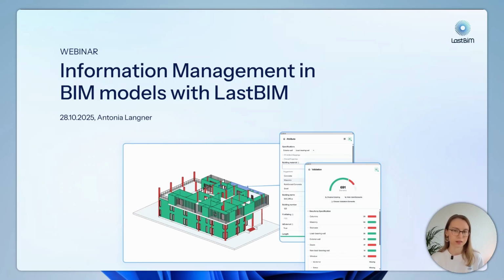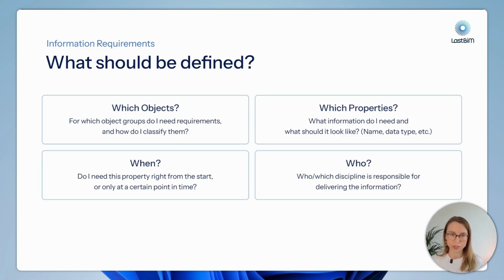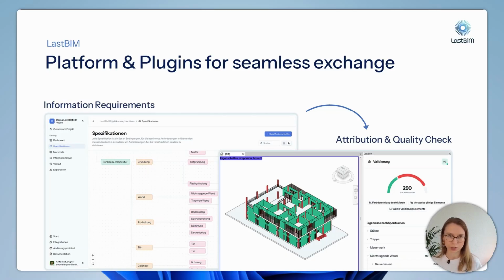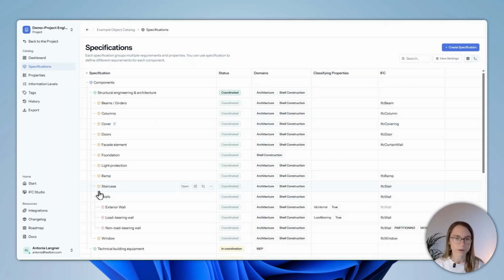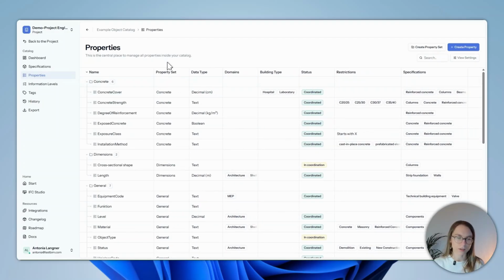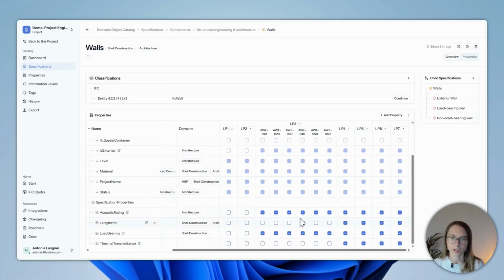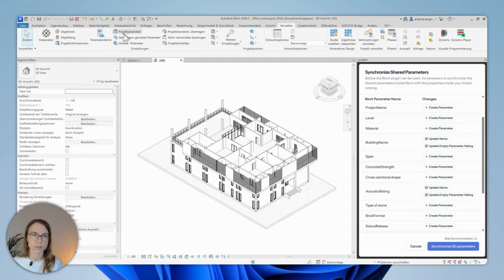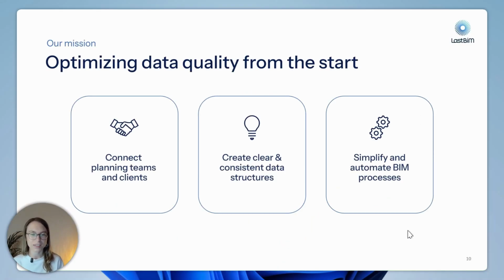Information Management in BIM models with LastBIM [EN]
Successful BIM projects rely on accurate and consistent information.
Yet ensuring data quality in models is often a real challenge:
Which properties are required? Are they attributed correctly? And is the model truly complete?

In this session, we will walk through the entire workflow of information management and demonstrate how LastBIM supports each role while connecting all steps into one seamless process.

By the end of the video, you’ll know:

- Why are clear information requirements essential for a successful BIM project?
- What options exist to define and exchange information requirements?
- How does the definition of clear information requirements look in LastBIM?
- How does LastBIM support the attribution of models in Revit & co.?
- How can I ensure that every required property is included in the BIM model?

Please note:
This video is a re-recording of our live webinar from 28 October. The content is identical, just presented in a cleaner, more concise format.

Chapters
0:00 Intro
02:10 Information Management Workflow
03:43 Content of Information Requirements
11:21 Live Demo of Platform
29:49 Live Demo of Revit Plugin